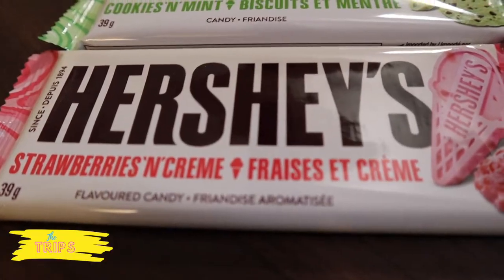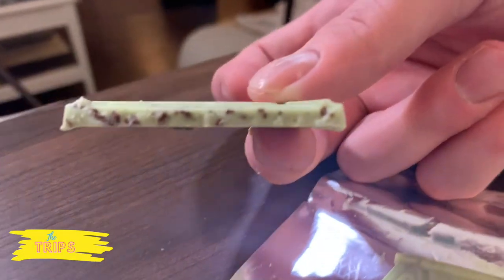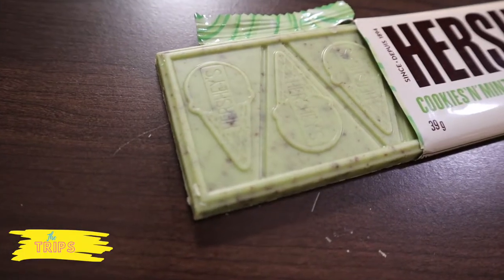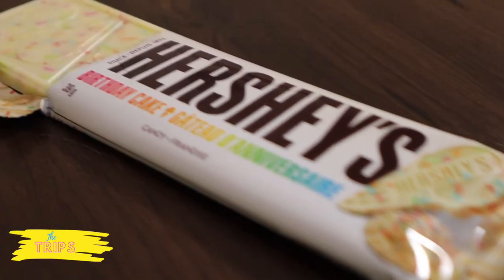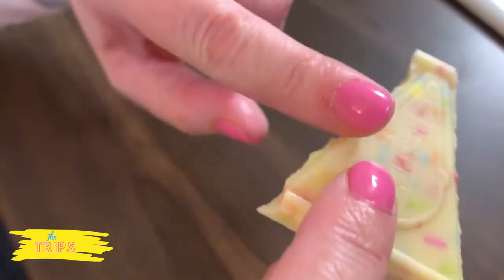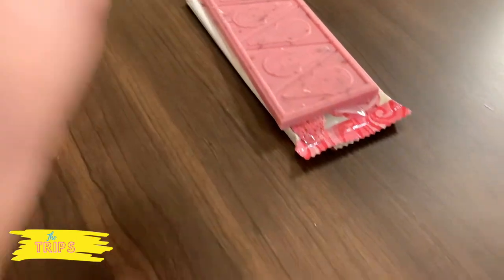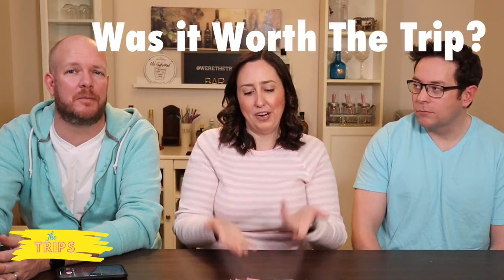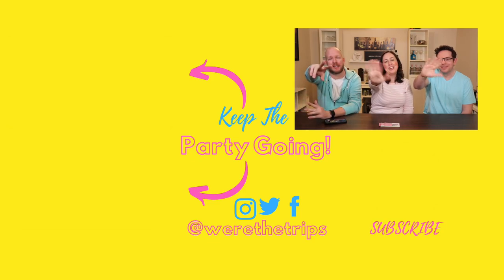NEW!! HERSHEY'S Ice Cream bar | Worth The Trip?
Hershey's has just released some new, limited time ice cream inspired chocolate bars!  So we just had to try all 3 flavours!  Birthday Cake, Strawberries N Creme and Cookies N Mint are up for tasting!

We're going to find out if it's Worth The Trips for these new Hershey's ice cream chocolate bars.  So strap those shoes on your feet, grab a drink and come find out if it was worth the trip!